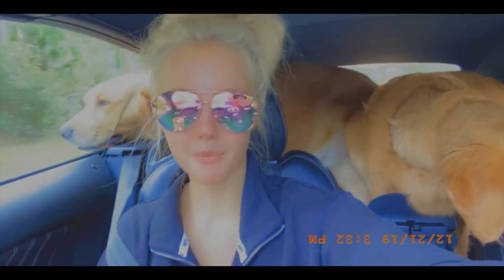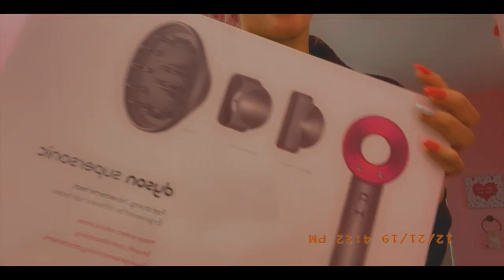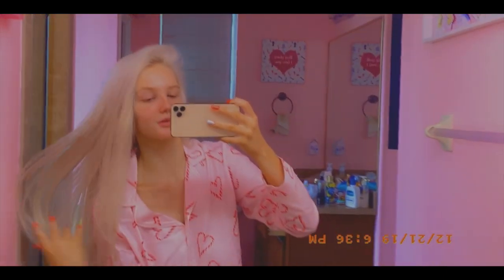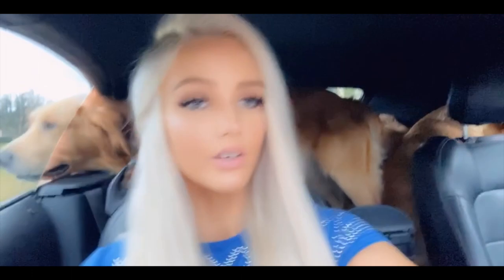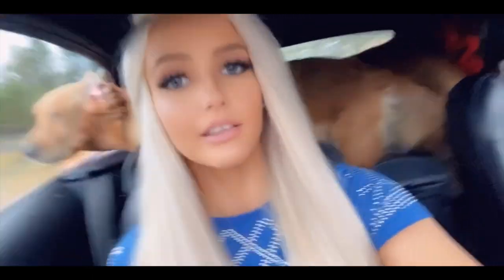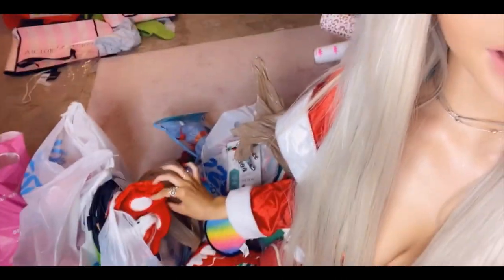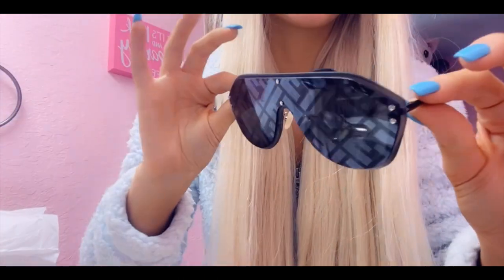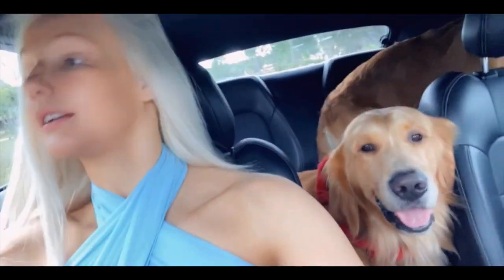VLOG 2020 New Years Resolution's + Dyson Blow Dryer opening Linsey99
Let me know if you would like more weekly Vlogs like this!? I have a lot of fun making them and sharing my life with you:) Truly love the Dyson blow dryer and recommend  it for anyone wanting a salon blow out without even trying!!
For Live Shows and Pro Exclusive Content:
I Live Stream everyday on Live.me @Linsey99